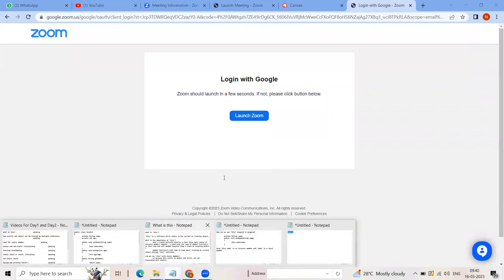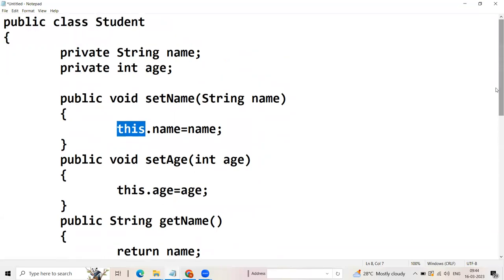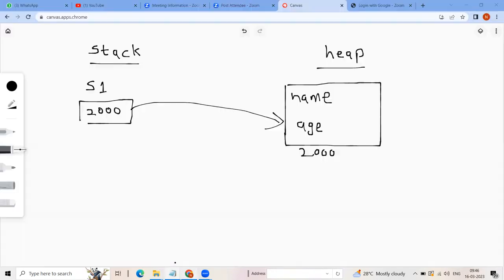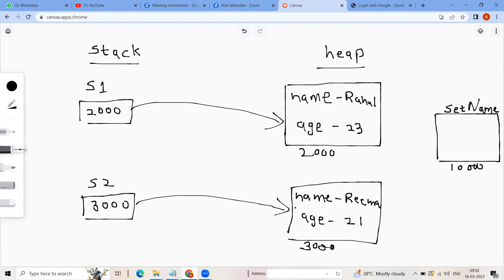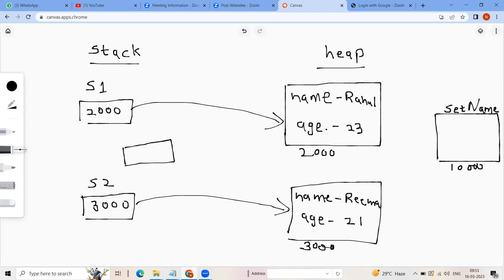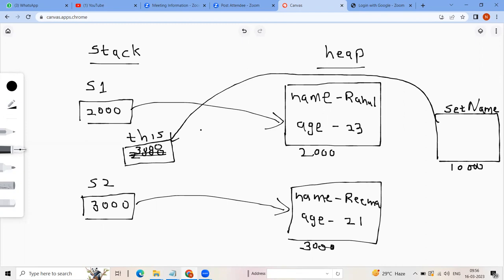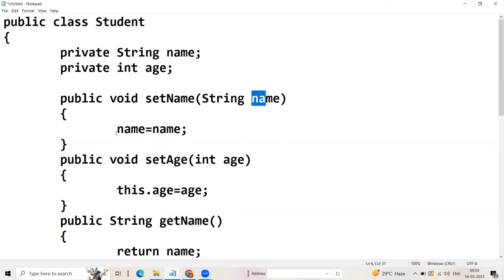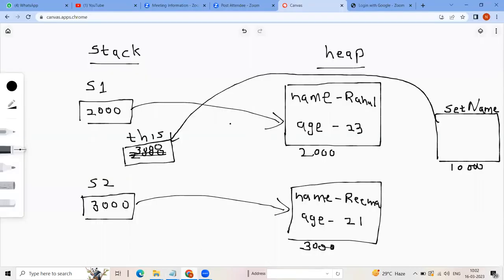Core JAVA 21 What is this